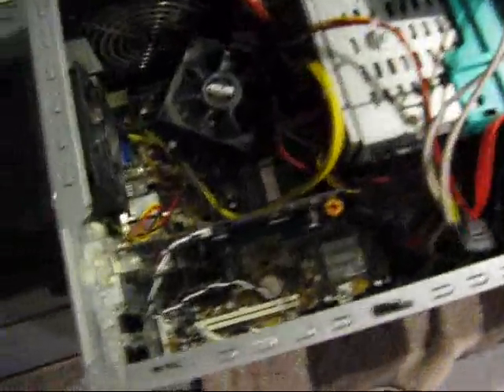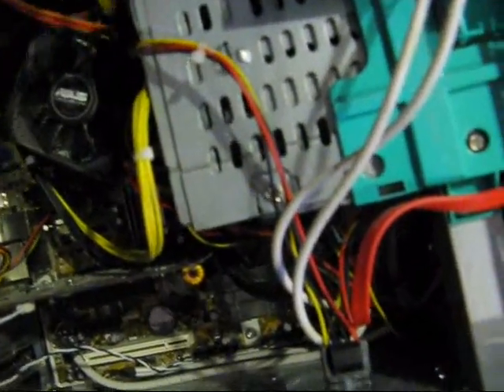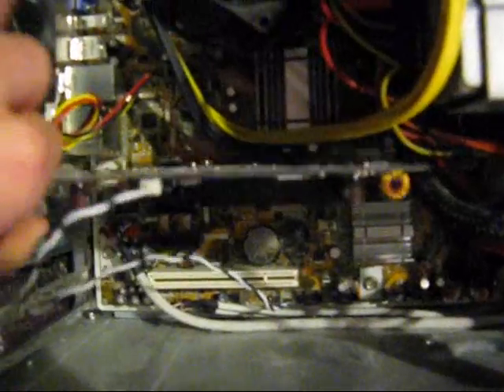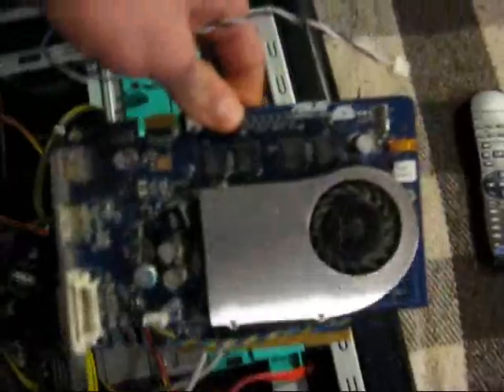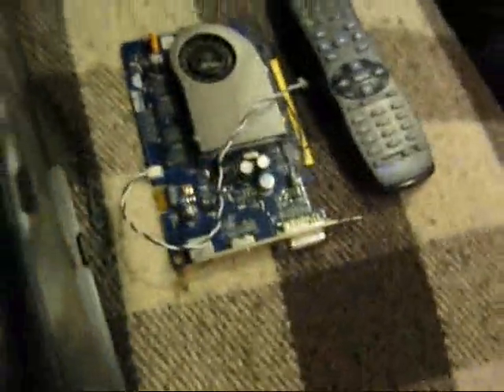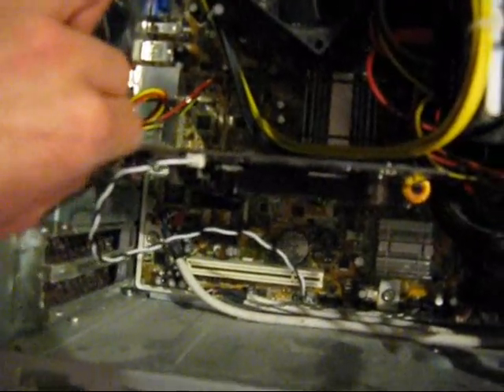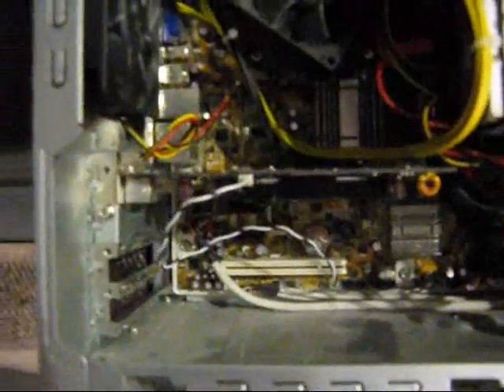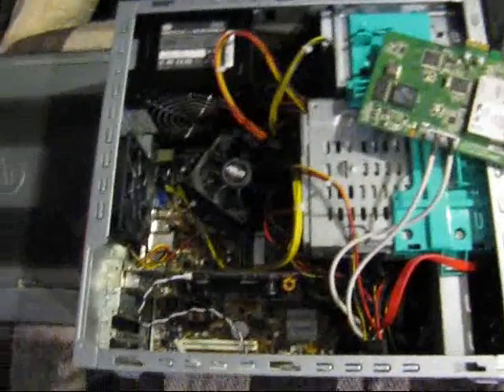How To | Install a Video Card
A Tutorial where I explain how to change your video card. This works for ANY PCI - Express card in your desktop.